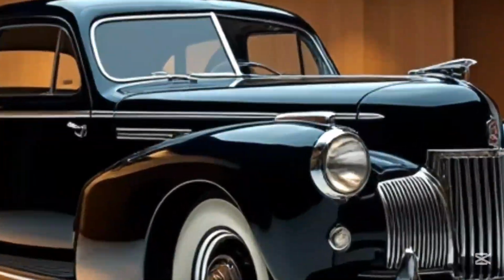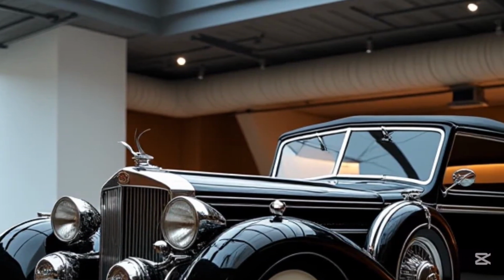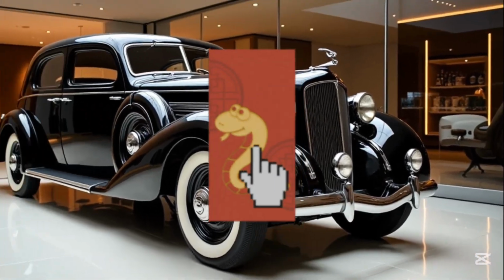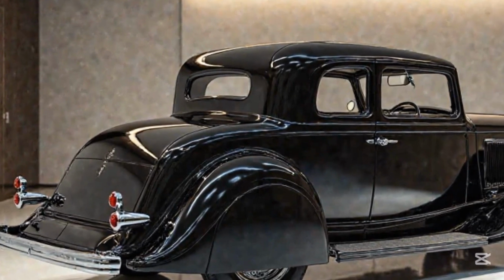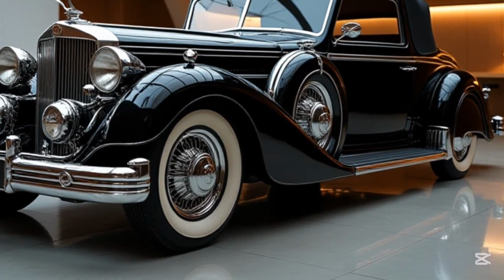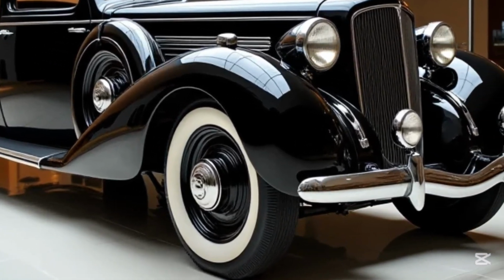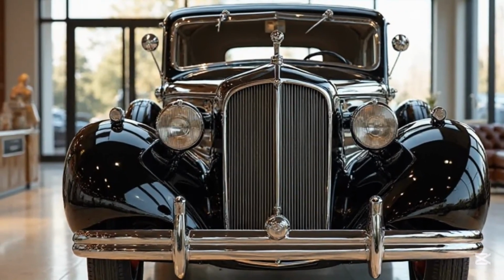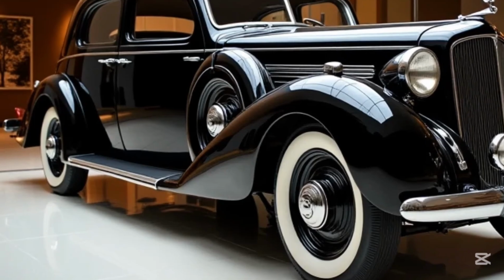1942 McLaughlin-Buick – A Rare Canadian Classic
#2025 collectorcar review 1942 McLaughlin-Buick – A Rare Canadian Classic

The 1942 McLaughlin-Buick is a rare Canadian luxury car that blends Buick engineering with handcrafted elegance. Known for its refined design, smooth straight-eight engine, and wartime rarity, this classic vehicle remains a prized collector’s gem, symbolizing a unique chapter in North American automotive history.

McLaughlin-Buick 1942, classic luxury car, Canadian automotive, vintage Buick, wartime rarity, collector’s classic, straight-eight engine, handcrafted elegance, automotive history, antique vehicle

Titles:

1942 McLaughlin-Buick – A Rare Canadian Classic | The History Behind the 1942 McLaughlin-Buick | Why the 1942 McLaughlin-Buick Is a Collector’s Dream | Exploring the Elegance of the 1942 McLaughlin-Buick | How the 1942 McLaughlin-Buick Became a Wartime Rarity | 1942 McLaughlin-Buick – A Unique Blend of Luxury and Power | Rediscovering the 1942 McLaughlin-Buick – A Canadian Icon | Is the 1942 McLaughlin-Buick the Most Elegant Classic Car? | The Timeless Appeal of the 1942 McLaughlin-Buick | 1942 McLaughlin-Buick – A Testament to Craftsmanship and Heritage